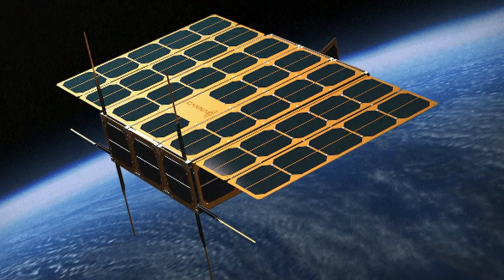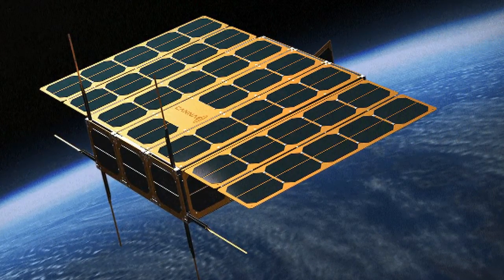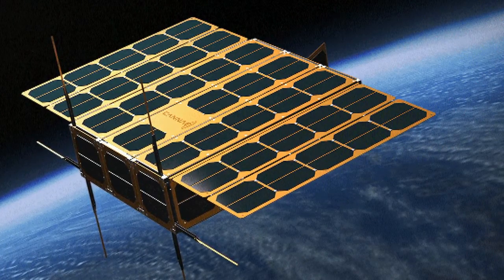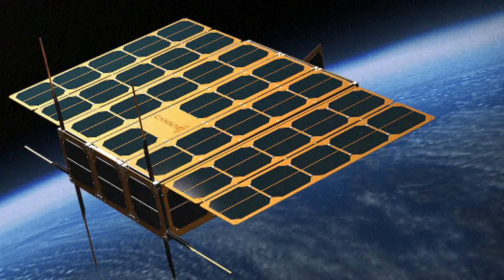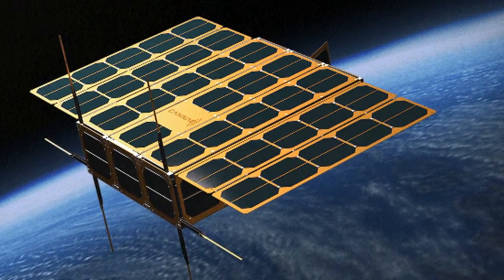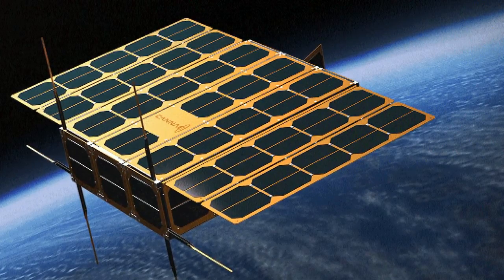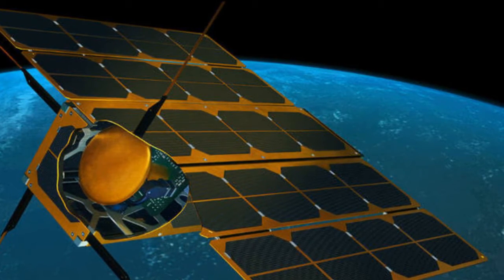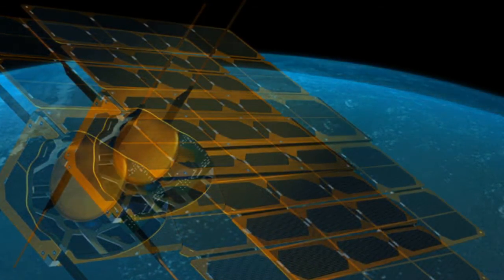'Impossible engine' set for space test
'Impossible engine' set for space test: Controversial technology to be launched on shoebox-sized satellite
Physicists around the world have long denounced the idea as ‘impossible,’ but one firm has now revealed its plans to send the first reactionless space drive into orbit.
Cannae Inc. claims it has demonstrated prototypes of a system that does not require on-board propellant to generate thrust, and according to the firm, this will be used to launch a demo cubesat into low-Earth orbit in an upcoming mission.